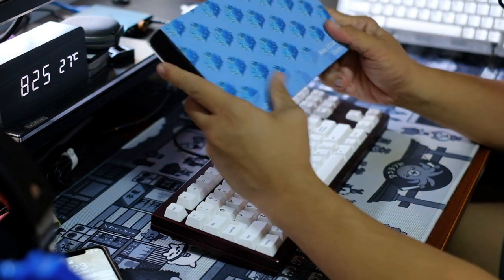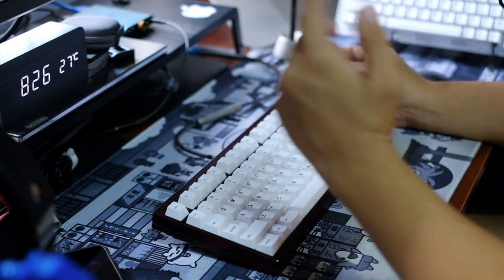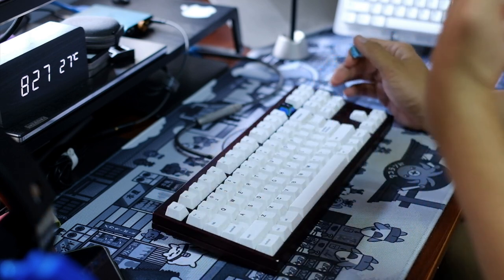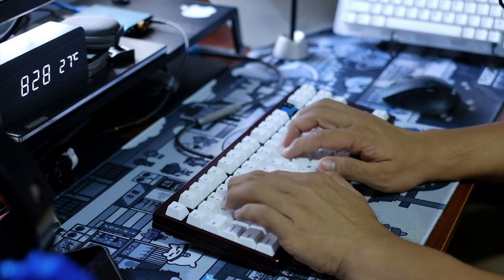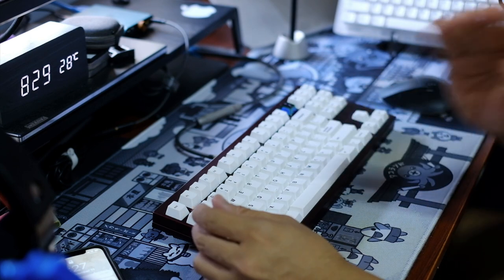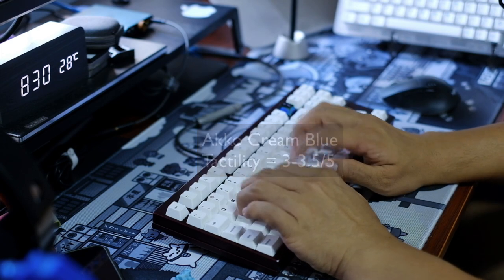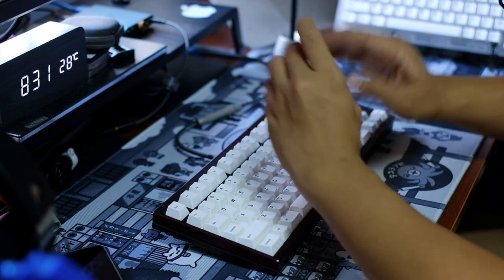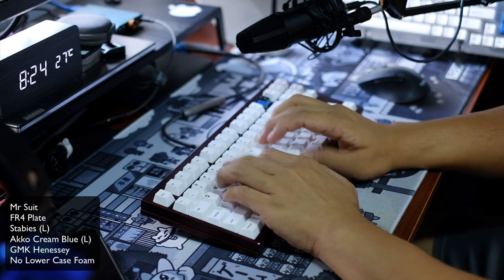Akko Cream Blue V3 Tactile Switch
Akko is really killing it with their V3 Switch releases.

The Cream Yellows were amazing.

The Cream Blue V3 Tactile Switch is really good as well. Loving it! And this is coming from someone who prefers linears :)

Time Stamp
0:30 Introduction
3:00 Discussion and Specs
6:20 Conclusion and Recommendation
7:15 Outro
7:57 Full Sound Test

Akko Cream Blue